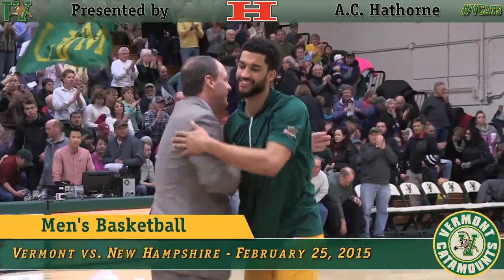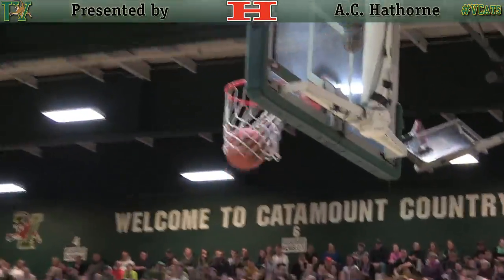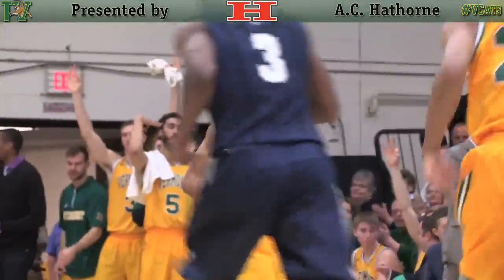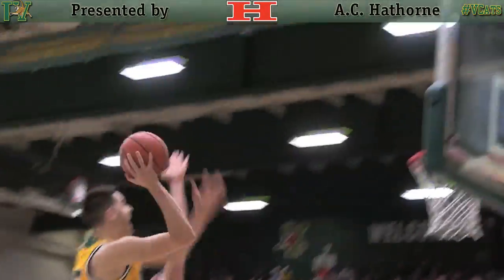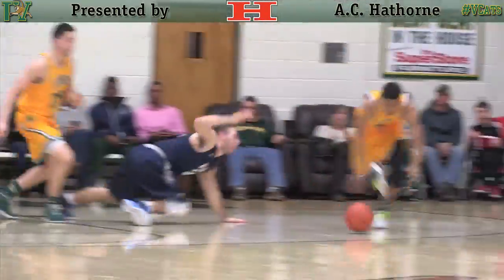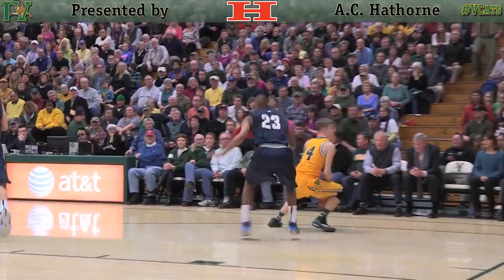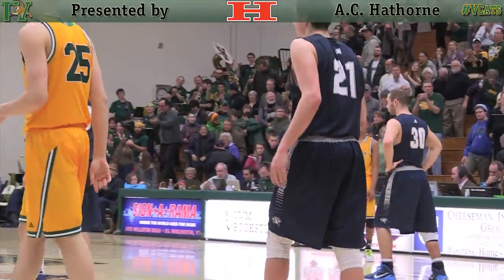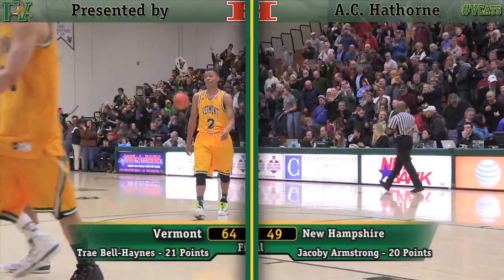Men's Basketball: Vermont vs. New Hampshire (2/25/15)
After falling behind by three early in the second half, Vermont closed the game on a 27-9 run en route to a 64-49 win over New Hampshire. In the process, the Cats clinched the No. 2 seed in the America East Playoffs.